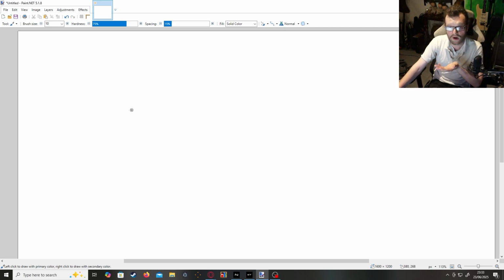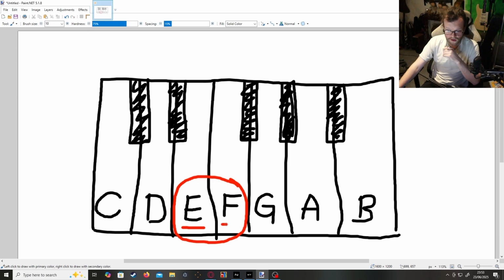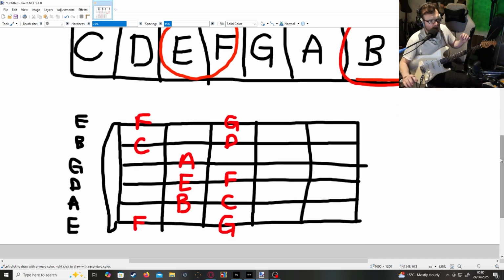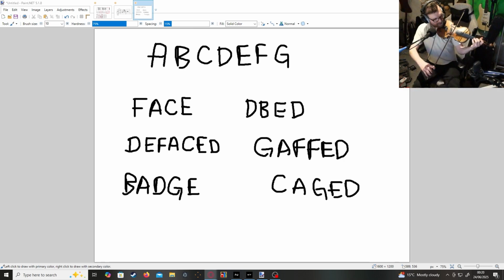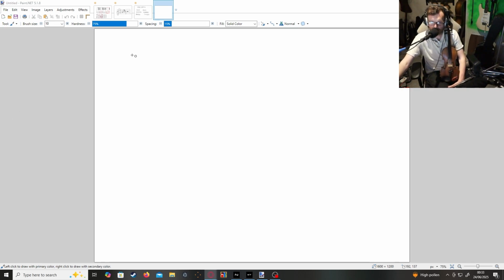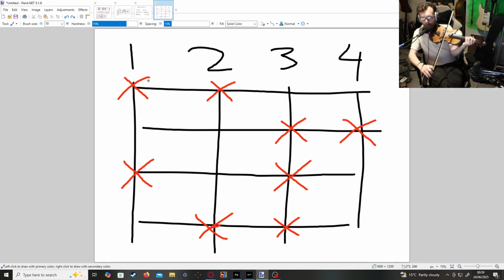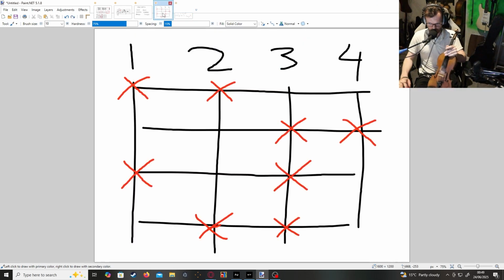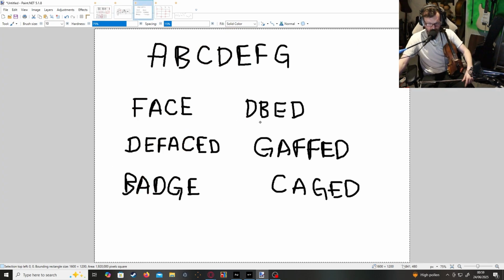Making Music Easy - Episode 1 - Play-Along Music Lesson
Making Music Easy - Interactive Play-Along Music Education

Join us live on Twitch and get your questions answered and tailored support with Music is Easy Method, Monday nights 11pm GMT - 6pm Eastern

1:45 - C is to the Left
21:15 - The Word Game
29:27 - Word Jam
41:55 - Rhythm Game
1:00:57 - Rhythm Jam